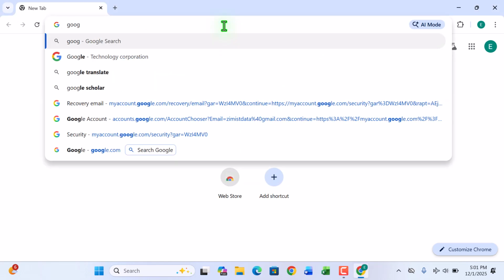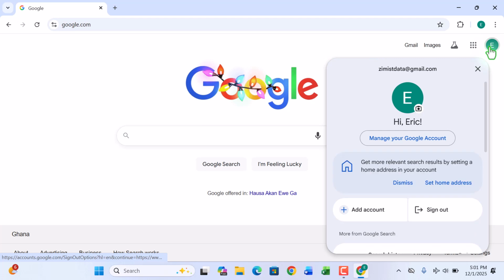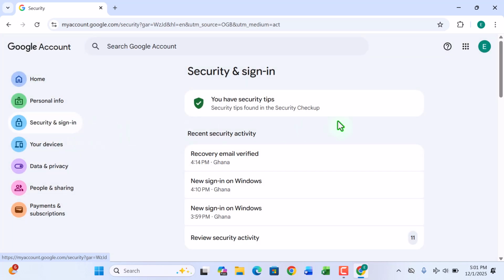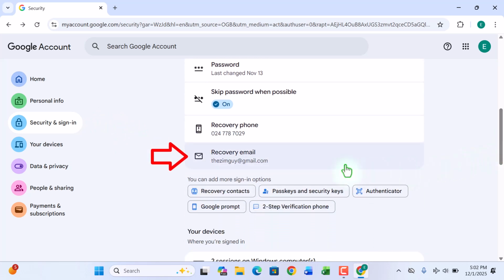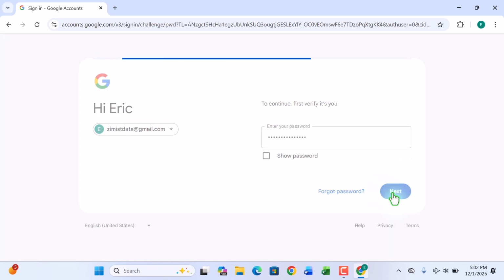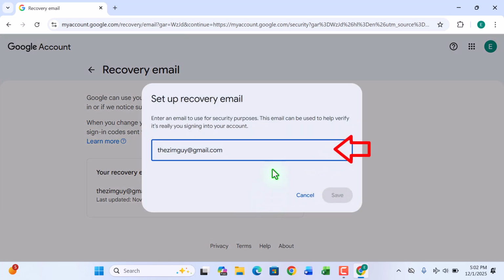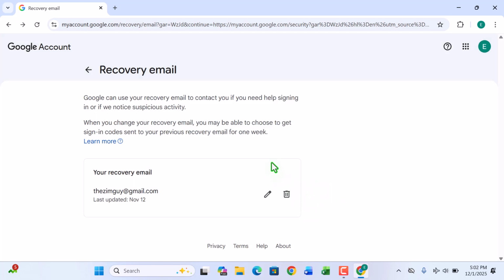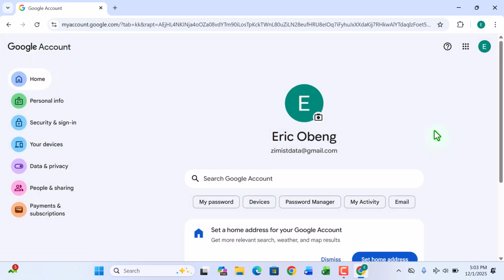SET OR UPDATE Your Google Account Recovery Email NOW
Keep your Google Account safe! In this step-by-step tutorial, I’ll show you how to SET or UPDATE your Google Account Recovery Email so you never lose access to your Gmail — even if you forget your password or get locked out.

Your recovery email helps you verify your identity, reset your password, and secure your account during suspicious activity. Follow along as I walk you through the entire process on desktop, using simple, easy-to-follow steps.

00:00 - Why You Need a Recovery Email
00:21 - Sign In to Your Google Account
00:31 - Navigate to Google Account Security Settings
00:51 - Locate “Recovery Email”
01:11 - Verify Your Identity
01:21 - Update Your Recovery Email Address & Save
01:56 - Final Security Tips